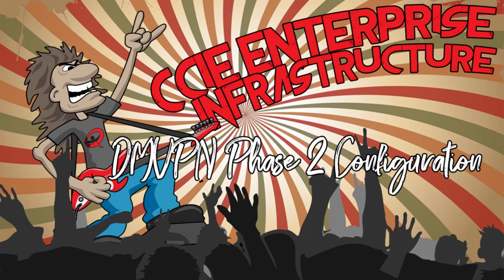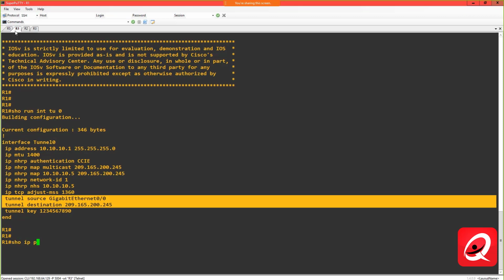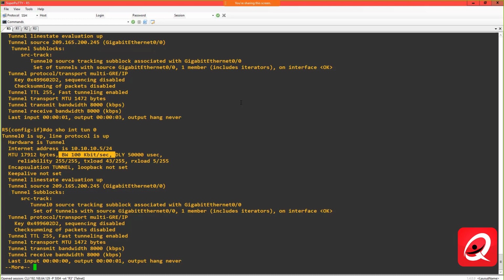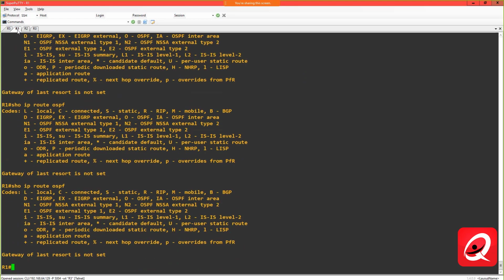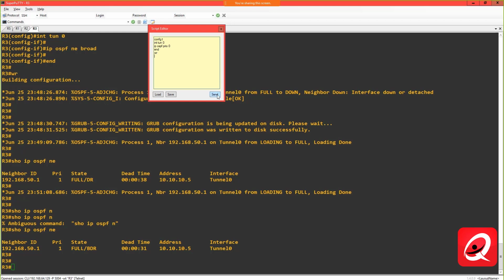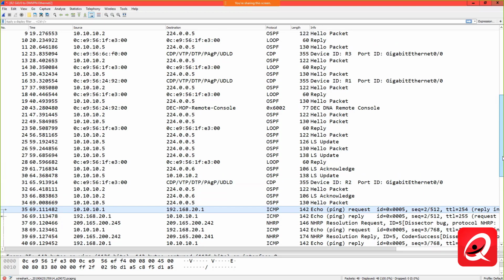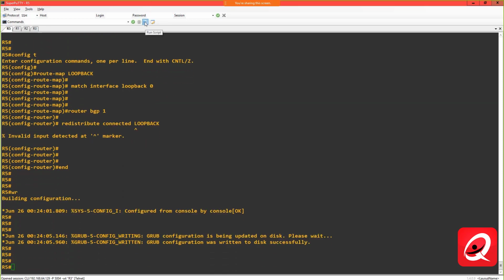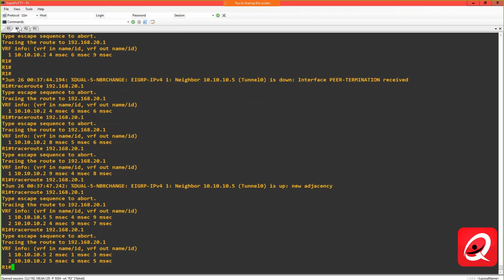CCIE Enterprise Infrastructure Lesson 40 - DMVPN Phase 2 Configuration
In this next lesson, we are going to take a deep dive look at DMVPN Phase 2 and compare and contrast it to the other versions of DMVPN.